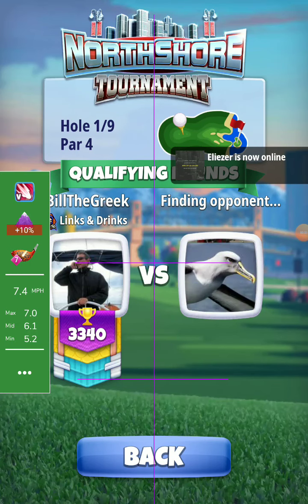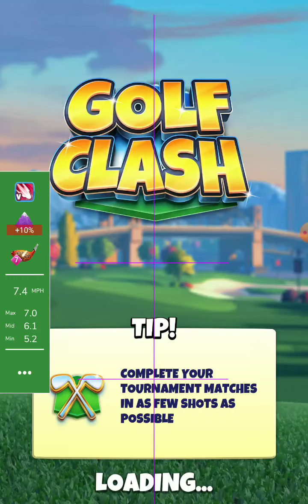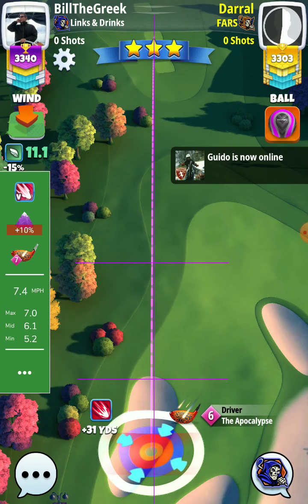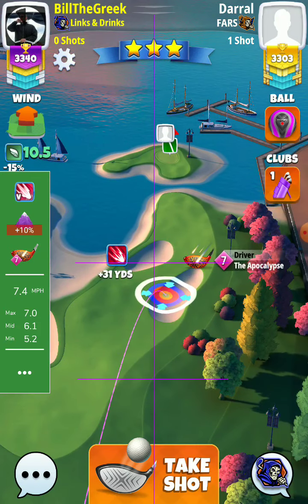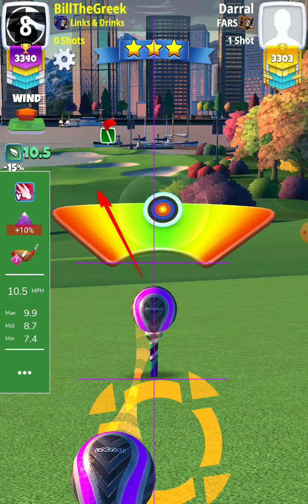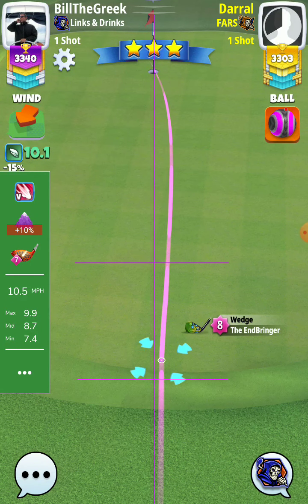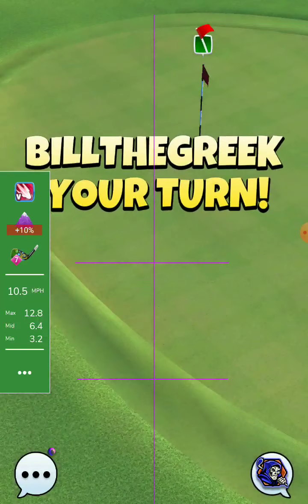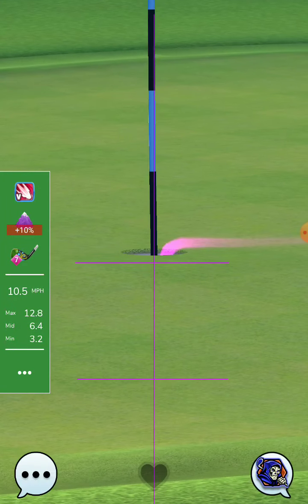hole 1 expert eagle update 💪 Bill the Greek 💪 northshore tournament golf clash